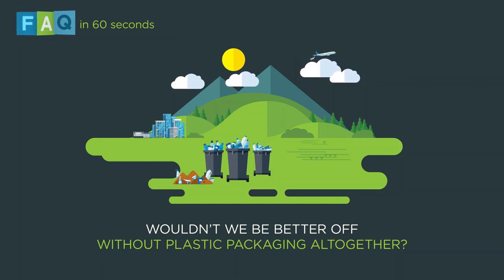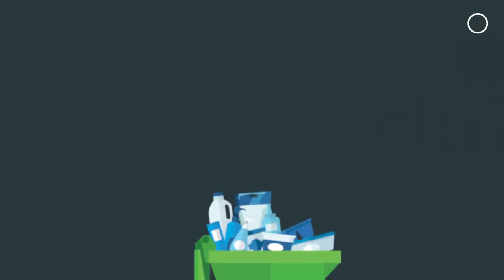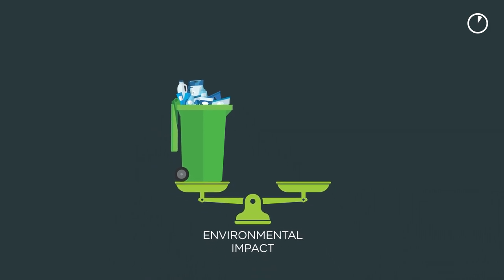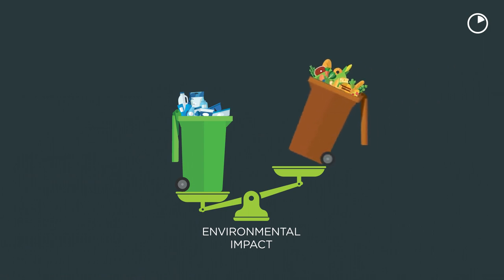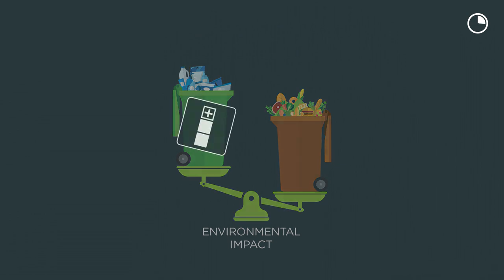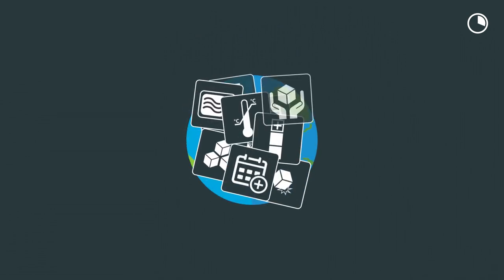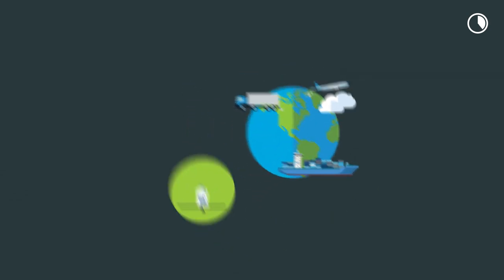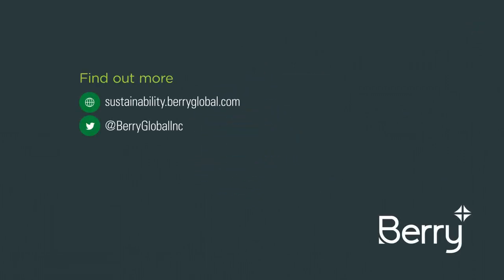Would we be better off without plastic packaging?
In a world without plastic packaging, consumers would miss out on a lightweight, durable, and flexible material that protects products and prevents waste.

ABOUT BERRY:
At Berry, we create innovative packaging and engineered products that we believe make life better for people and the planet. We do this every day by leveraging our unmatched global capabilities, sustainability leadership, and deep innovation expertise to serve customers of all sizes around the world. Harnessing the strength in our diversity and industry leading talent of 47,000 global employees across more than 295 locations, we partner with customers to develop, design, and manufacture innovative products with an eye toward the circular economy. The challenges we solve and the innovations we pioneer benefit our customers at every stage of their journey.